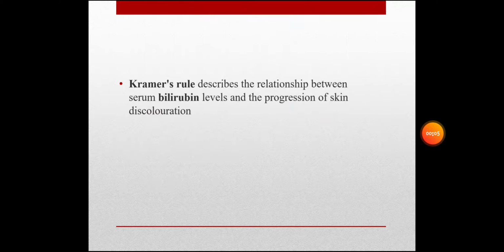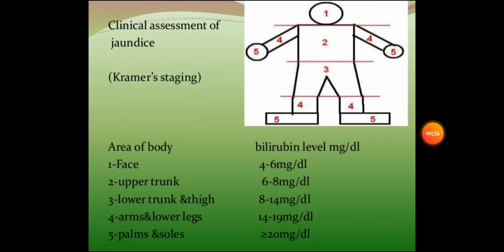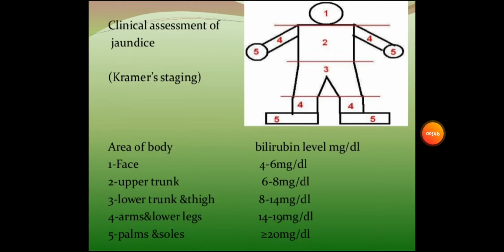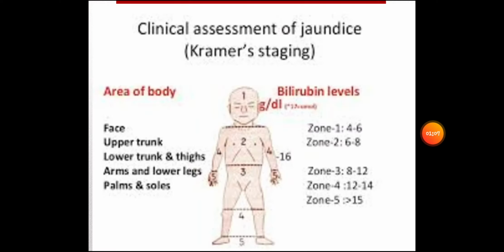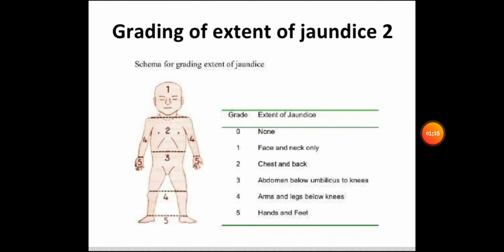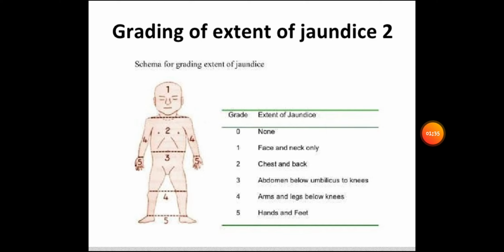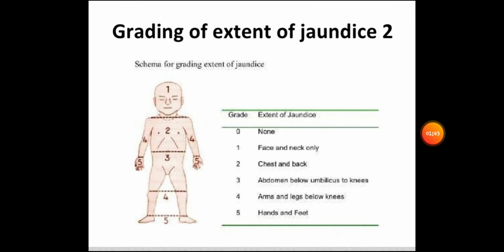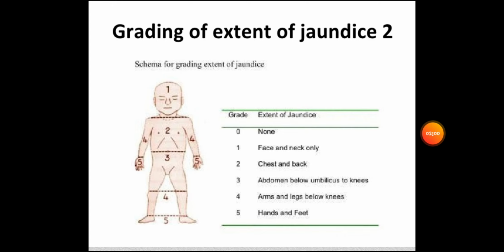Kramer Grading of Neonatal Jaundice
Kramer staging of jaundice is a non invasive test used to estimate the level of Bilirubin in a neonate with jaundice.